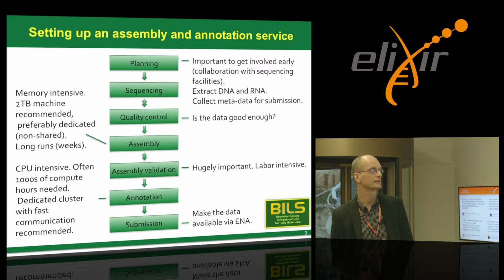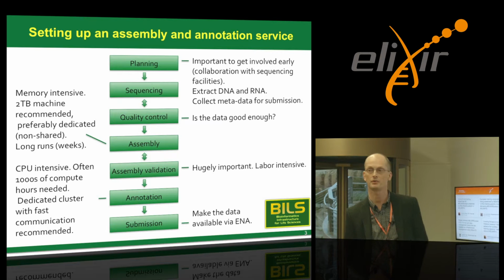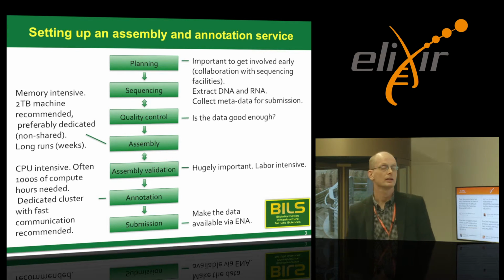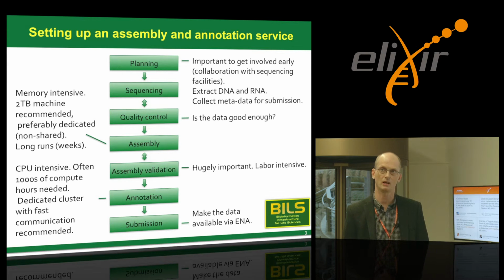Henrik Lantz - Genome assembly and annotation services: experiences and opportunities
A short presentation of the BILS genome assembly and annotation service with comments on important aspects to consider when setting up a similar service.

This talk is part of a short series of flash talks that took place at the 2015 ELIXIR All-Hands meeting.